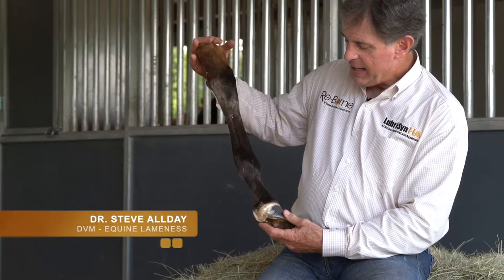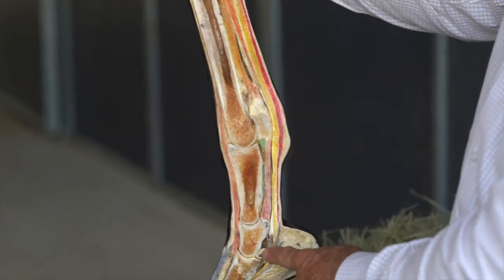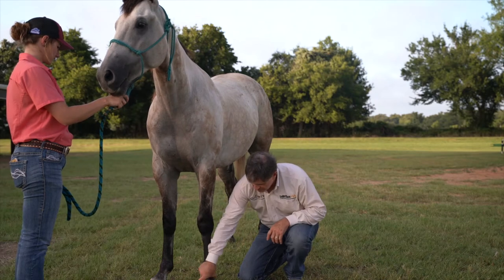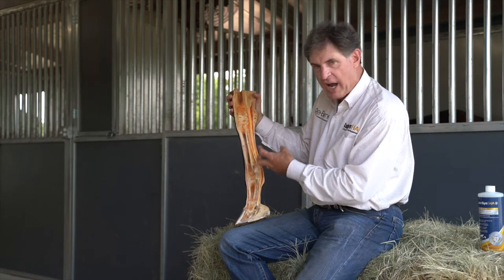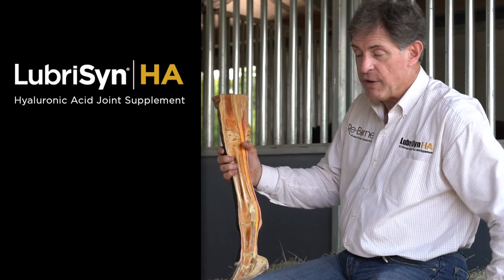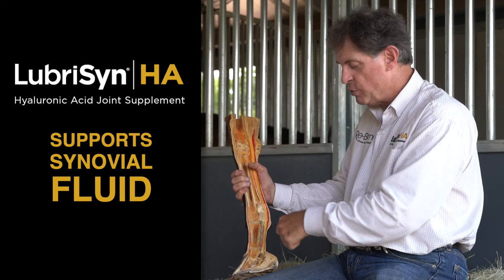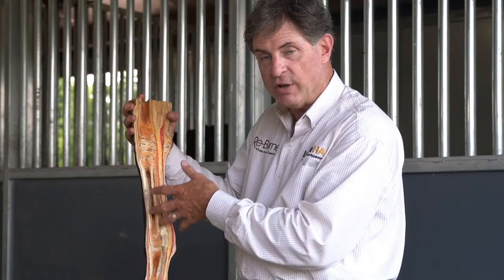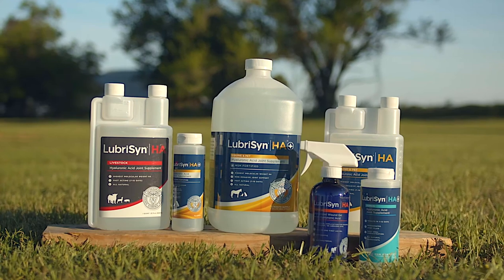Maintain Joints for Equine Athletes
It’d be much easier to understand what is going on inside of your horse’s joint if you could see it, right? Well, using a cadaver leg model, Dr. Steve Allday, is able to actually show what happens within a joint that will lead to joint pain and discusses what horse owners can do to help prevent it.